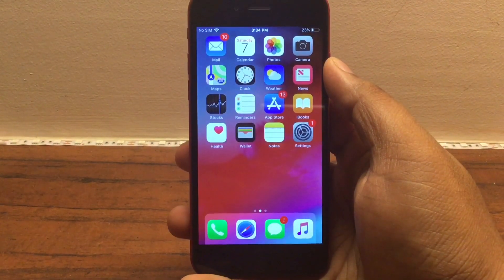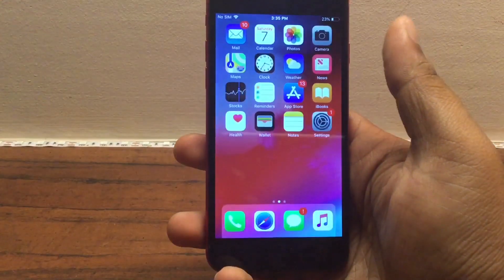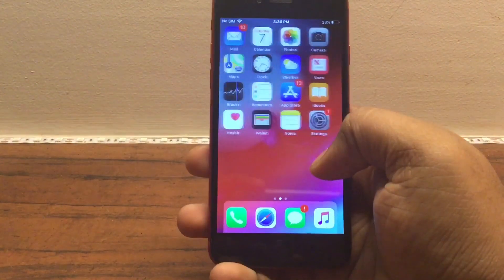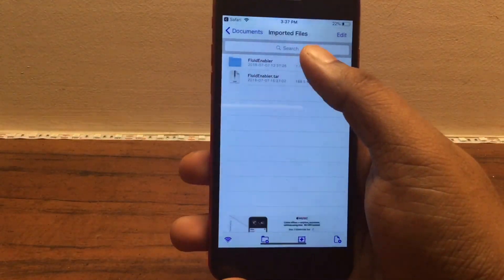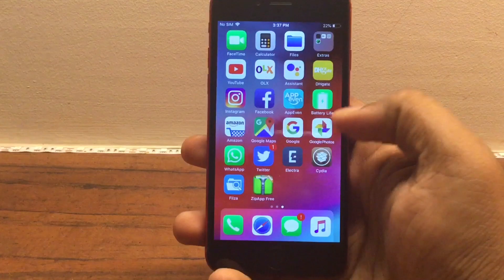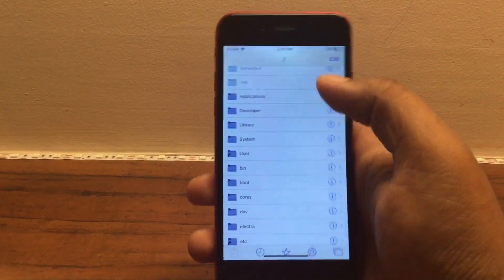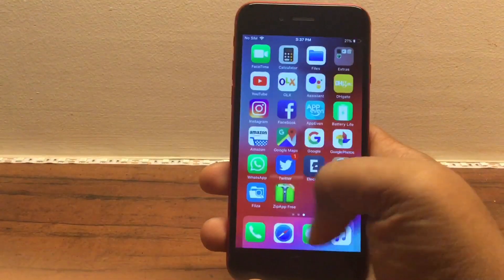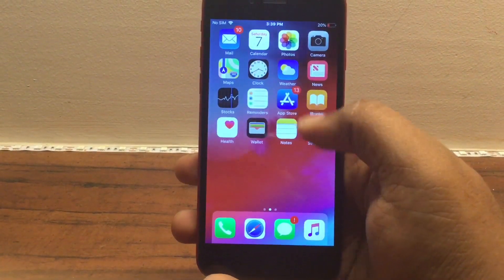How to get iPhone X gestures on any iPhone iPad and iPod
Download ZipApp Free from the App Store
Installl Filza File Manager from Cydia